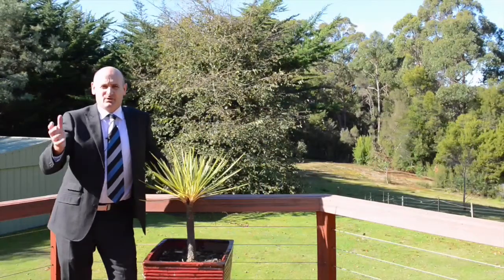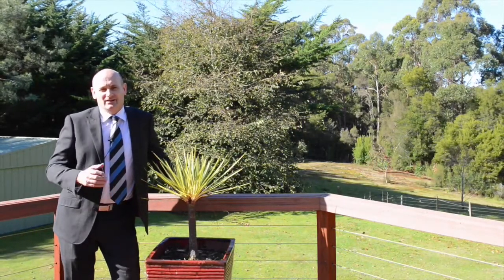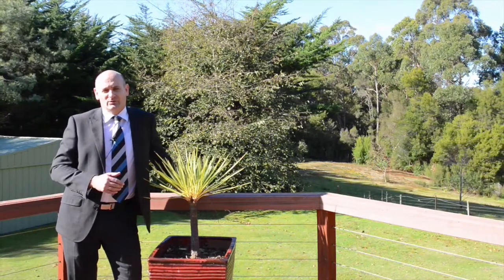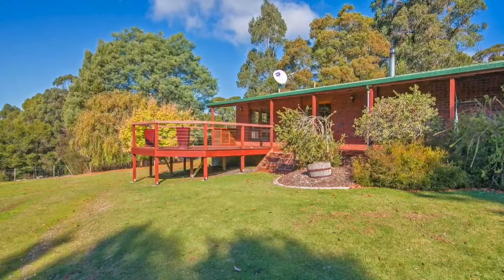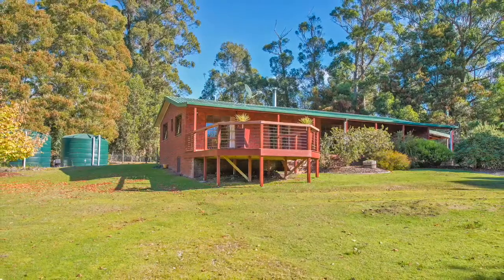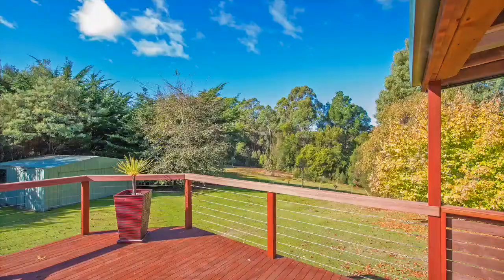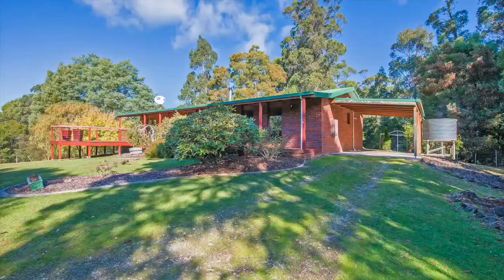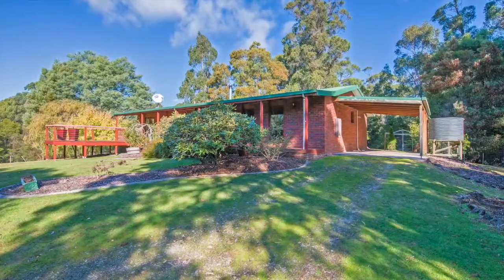515 Seabrook Rd, Mt Hicks Presented by Andrew de Bomford at Harcourts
Rural tranquility.